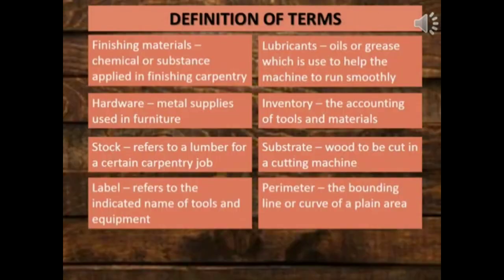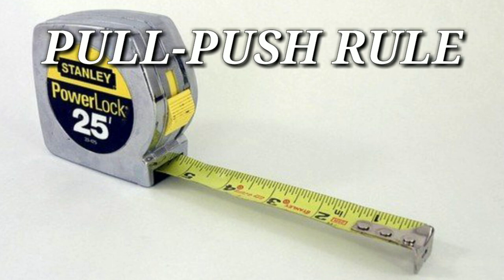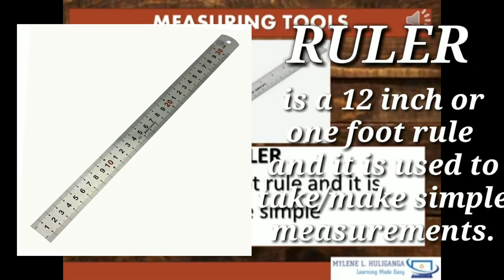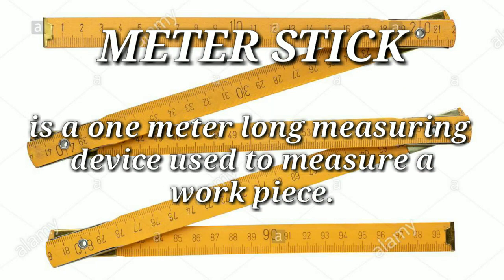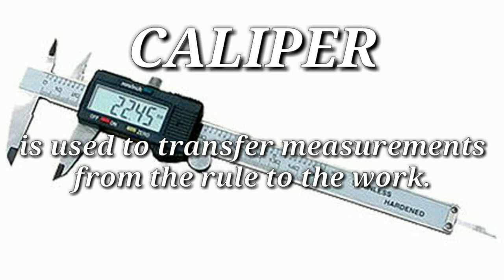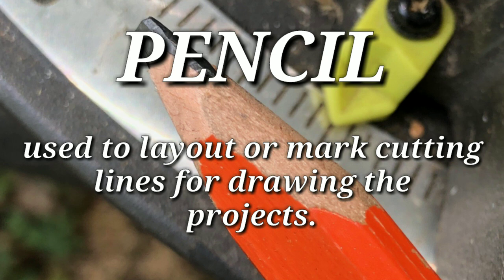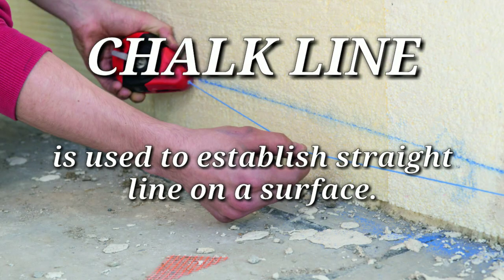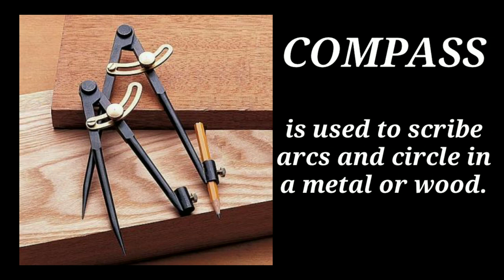TLE: Carpentry First Quarter: Lesson 2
Hope you learned a lot with this video and may help you in your lesson.

Credits:
Summer Time
MorningLightMusic

Party On
MorningLightMusic

The Future Is Yours
MorningLightMusic

Energetic Upbeat Pop
MorningLightMusic

Pool Party
MorningLightMusic

Ms. Princess Klowie Delmar Delos Reyes